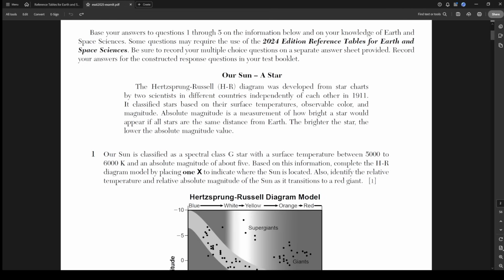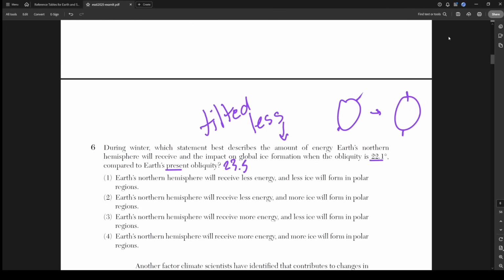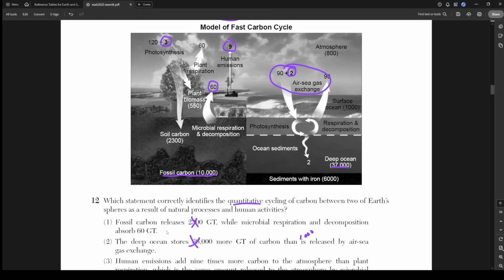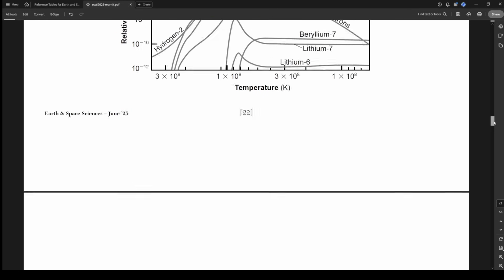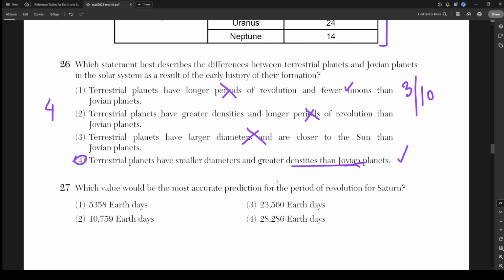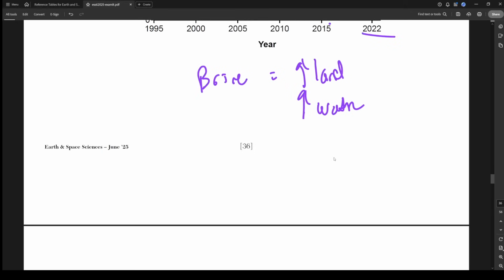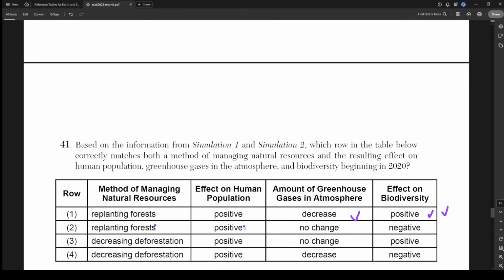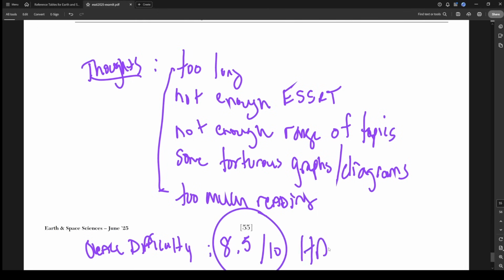June 2025 Earth & Space Science Regents – Full NYSSLS Exam Walkthrough (NEW FORMAT)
This is the first full video walkthrough of the brand-new NYSSLS-aligned Earth & Space Science Regents exam, released by New York State in June 2025. In this video, I walk you through every cluster, every multiple choice question, and every short response, step-by-step — using our content knowledge and the new 2024 Earth Science Reference Tables (ESSRT).

Whether you're preparing for the next exam or reviewing your results, this is the best way to understand the new structure and style of the NYSSLS Regents format.
🧪 What You’ll Learn:
✅ How to approach cluster-based Regents questions
✅ How to use the 2024 ESSRT effectively
✅ Strategies for writing strong CER responses
✅ Common mistakes to avoid under the new NYSSLS system
📺 Continue Learning with My Playlist Series:
🔗 NYSSLS Regents Practice & ESSRT Breakdown Videos